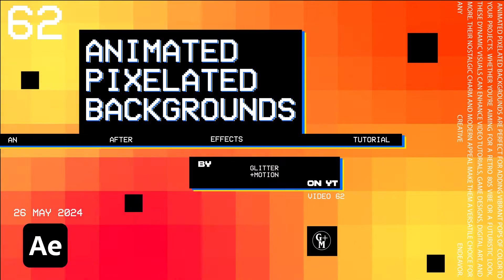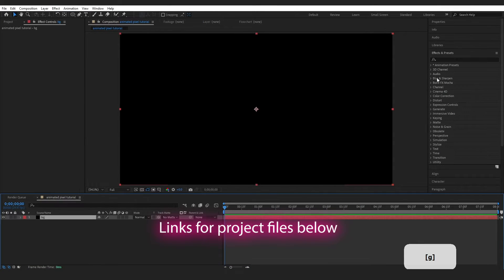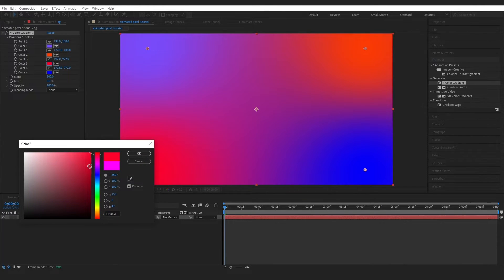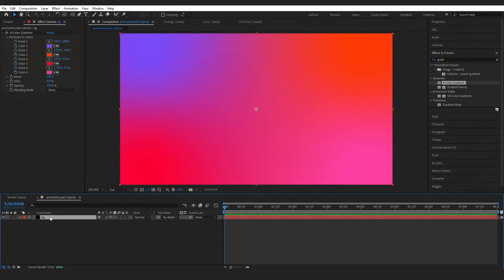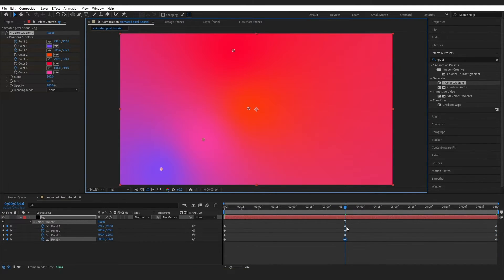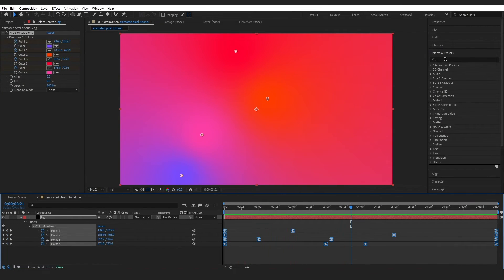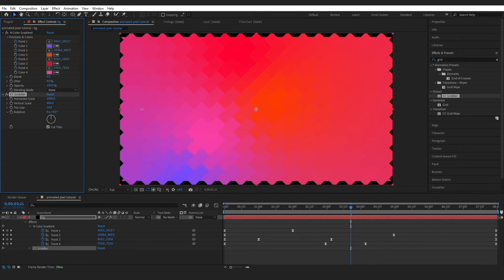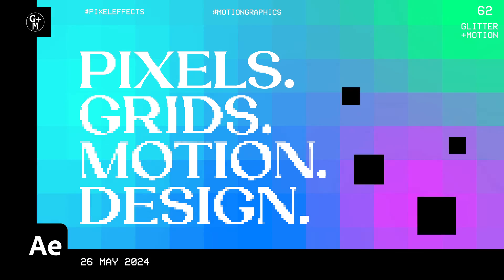Create Animated Pixelated Backgrounds QUICK and EASY After Effects | Tutorial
Learn how to create an animated pixelated background in Adobe After Effects using just two simple effects! Perfect for beginners and pros alike.

this feeling by Neutrin05